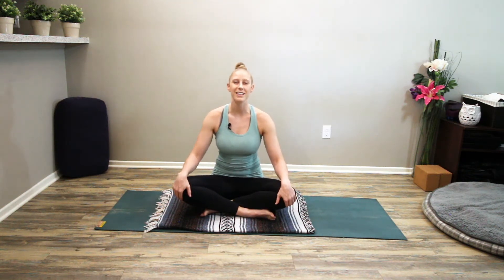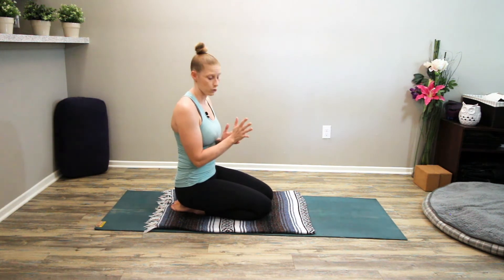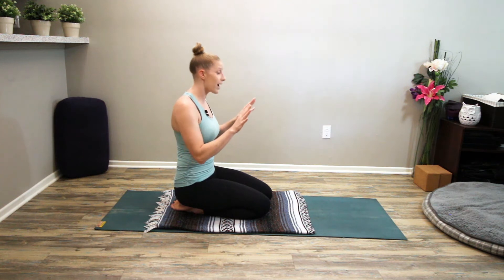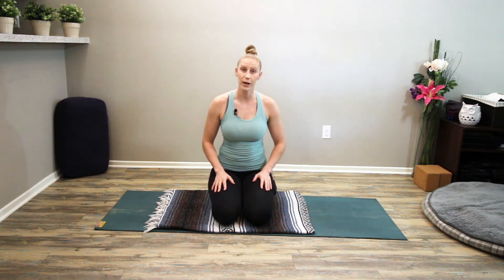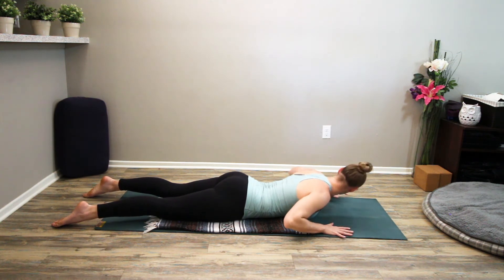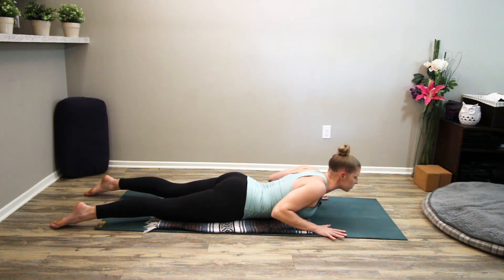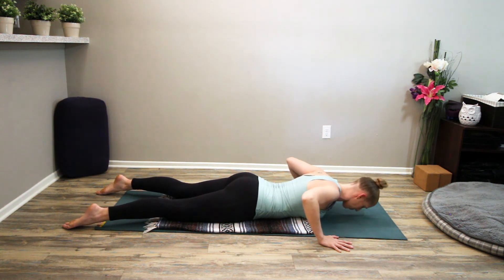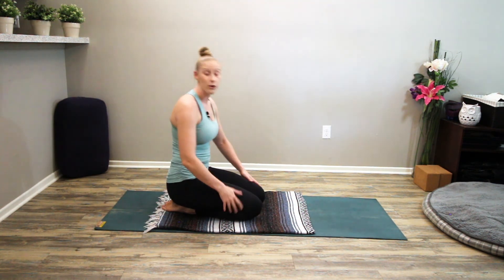Cobra Yoga Pose Tutorial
Cobra Pose is a beginner-friendly posture that helps maintain a healthy back and spine. The posture strengthens the upper back while gently stretching or opening the chest and shoulders. The tutorial gives you options for hand placement to keep your wrists healthy while taking cobra pose on its own or as part of a longer yoga practice.

Support Towne Yoga with a one time donation or on-going support